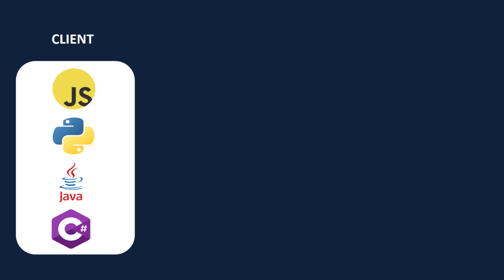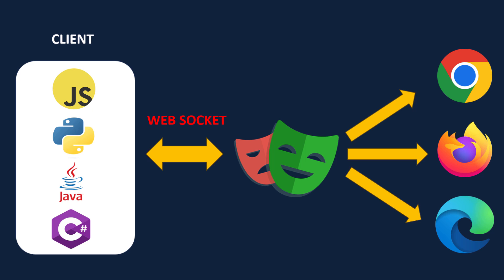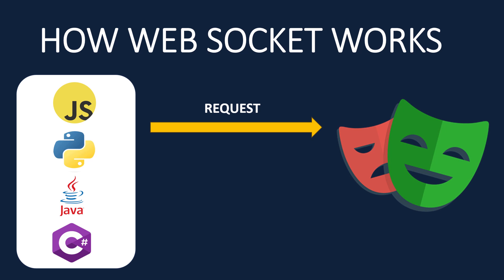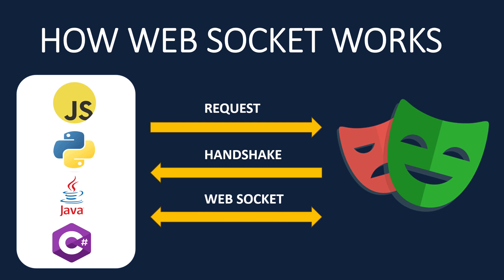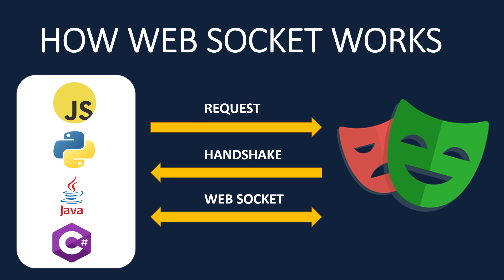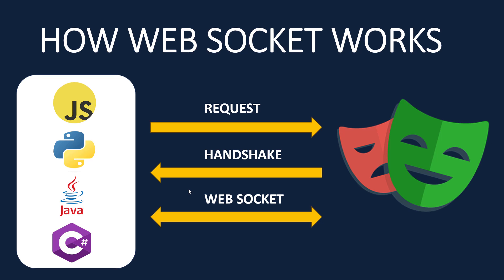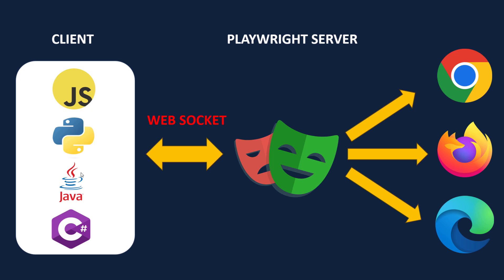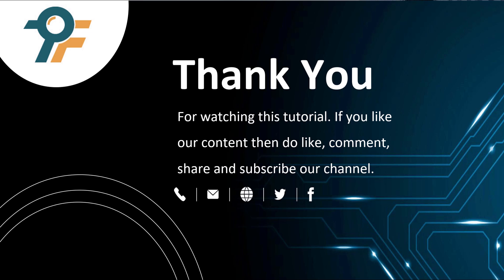Playwright with Javascript #3 | Playwright Architecture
🔹 Playwright with JavaScript #3 | Playwright Architecture Explained

🚀 Are you diving into Playwright for automation testing? In this tutorial, we break down the Playwright architecture, how it works, and what makes it different from tools like Selenium and Cypress. Understanding WebSocket communication is key to mastering Playwright, and we explain it in simple terms!

🔍 What You’ll Learn in This Video:
✔️ What is Playwright architecture?
✔️ How client-side programming languages (JavaScript, TypeScript, Python, Java, C#) interact with Playwright
✔️ How Playwright executes tests on Chrome, Firefox, and Edge
✔️ The role of WebSocket in Playwright vs. HTTP protocol
✔️ Why Playwright is faster and more efficient than traditional automation tools

📌 Timestamps for Easy Navigation:
0:00 Introduction to Playwright with JavaScript
0:21 Understanding Playwright Architecture
0:26 Client-Side Programming Languages for Playwright
0:48 Writing Test Scripts in JavaScript, TypeScript, Python, Java, and C#
1:02 How Playwright Executes Tests on Different Browsers
1:12 What Makes WebSocket Different from Selenium & Cypress?
1:40 Establishing a Connection Between Client and Playwright Server
2:30 Understanding WebSocket Two-Way Communication
3:12 WebSocket vs. HTTP Protocol
3:37 Summary of Playwright Architecture
4:27 Executing Test Scripts on Chrome, Firefox & Edge
4:43 Conclusion & Next Steps